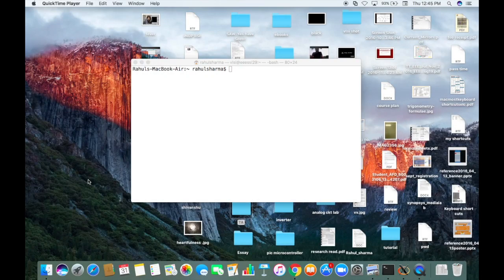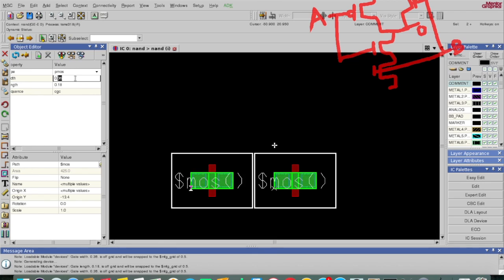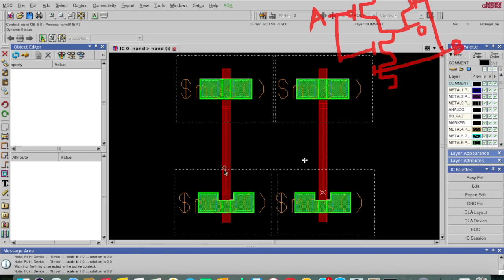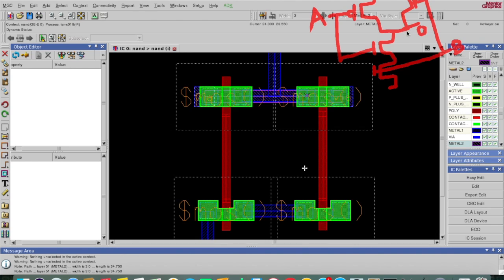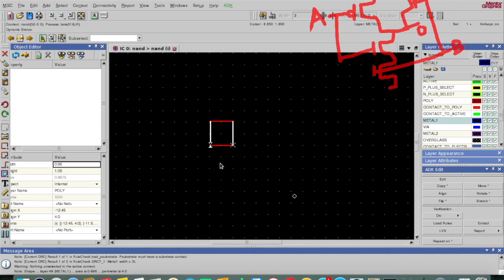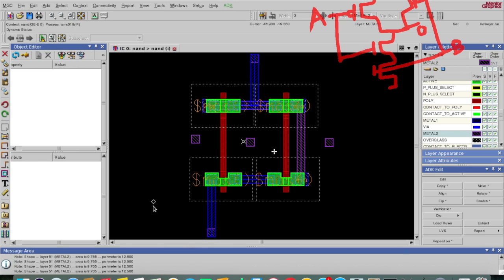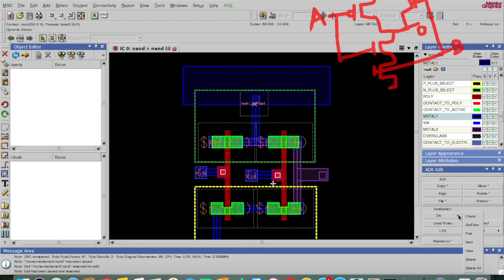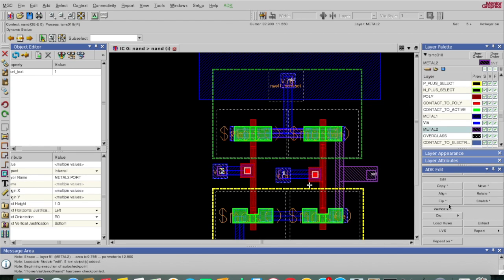Layout Design from Scratch using Pyxis - Mentor Graphics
One correction - In roughly drawn schematic on screen, please consider node A which is assigned as input B and vice versa.
Important - In layout, MOS takes value in the multiple of 0.09. It means if you want a MOS with width of 0.72um then in Object Edit window, in width you will fill out 8 to get 0.72um.
because 0.72 = 0.09 * width
therefore, width = 8
Similarly to get length of 0.18um. You will fill up 2 in Object Edit window(comes out while pressing q on selected component).
      0.18 = 0.09 * length
so, length= 2

Important - This video is always recommended to go through after watching "Schematic driven layout" video because in that basic concepts of layout are explained.

Note- This video is prepared for the demonstration purpose in B.Tech, 3rd year course lab at IIT Guwahati